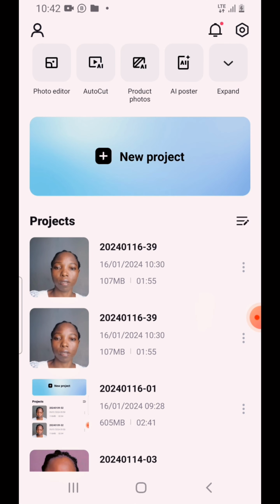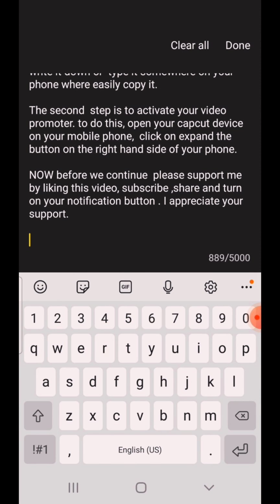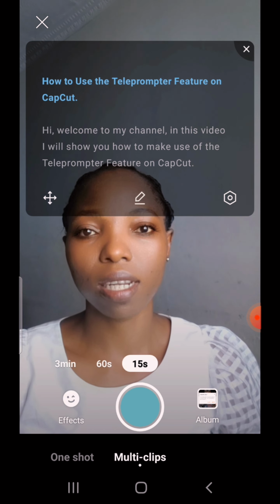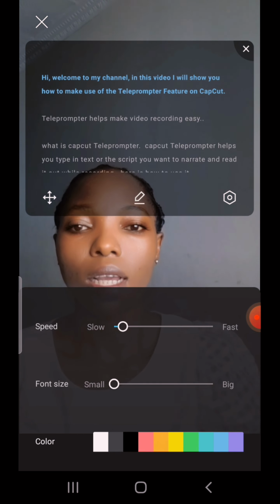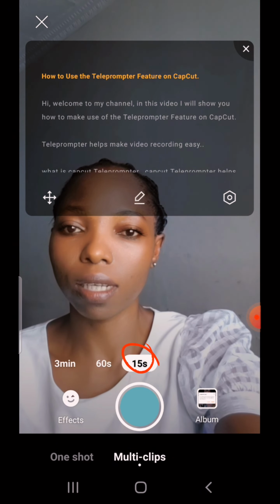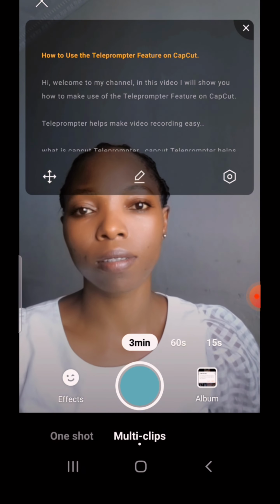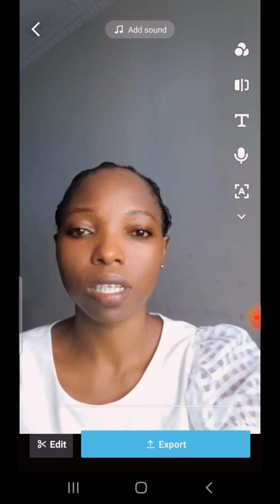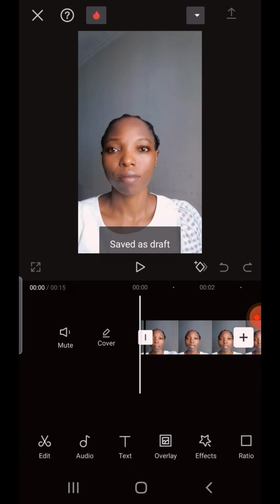How To Use CapCut Teleprompter Feature.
This video helps show you how you can easily make use of the Capcut Teleprompter Feature.  This feature is suitable for content creators and those who are just starting.  It helps you read out your script easily while recording your video.

How to use CapCut Teleprompter

CapCut Teleprompter tutorial

CapCut new feature 2024

CapCut script reading tool

Best Teleprompter app for videos

How to record videos with a Teleprompter

CapCut video editing with Teleprompter

CapCut AI features

How to read scripts while recording videos

CapCut text-to-speech tutorial

Best video editing tricks with CapCut

CapCut auto-caption and Teleprompter

How to improve video presentations

Mobile video editing with CapCut
how to edit video in CapCut